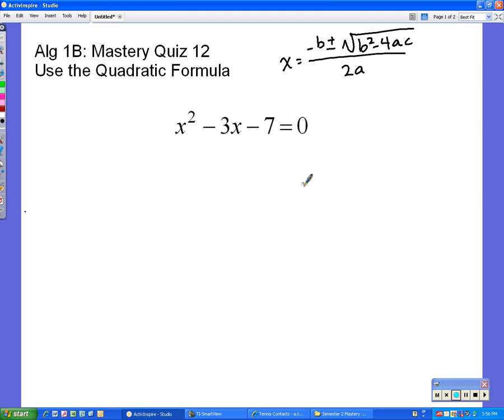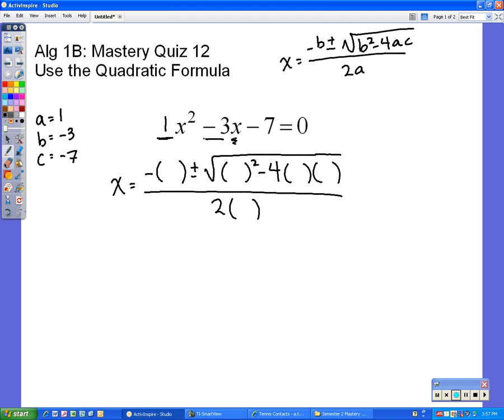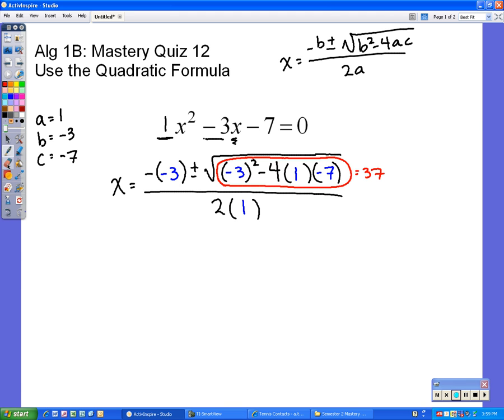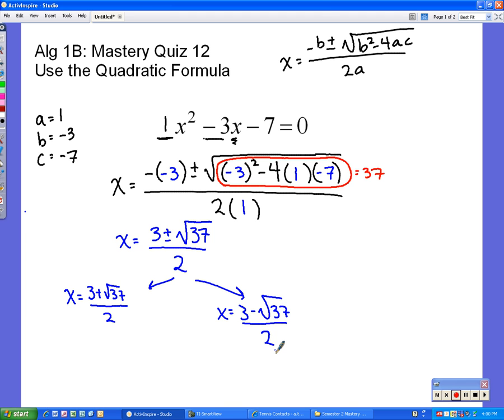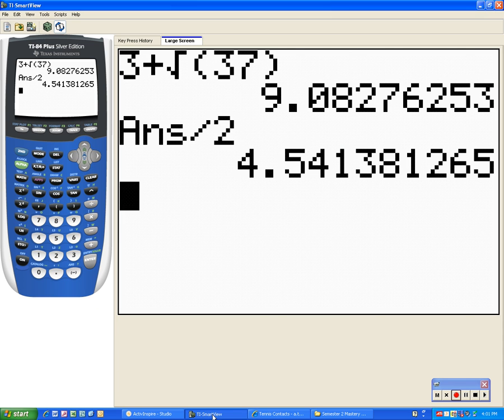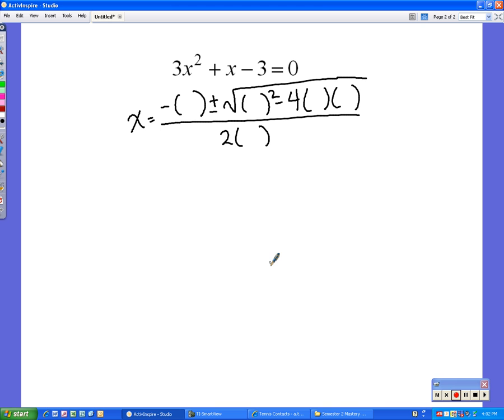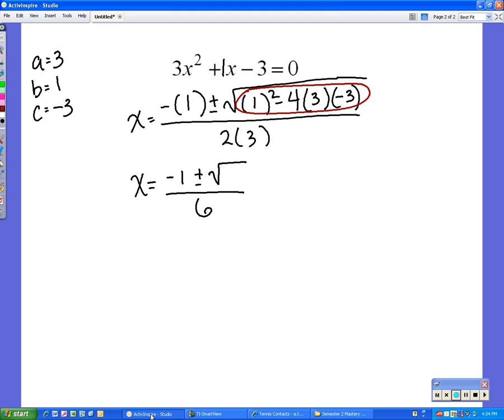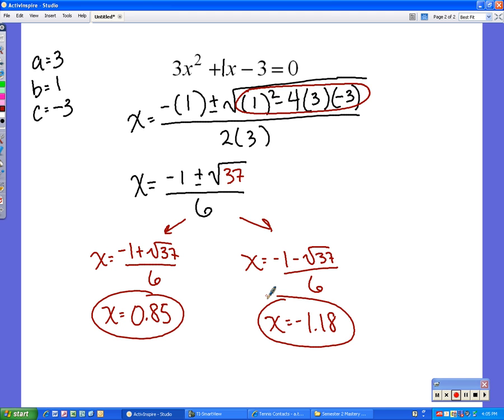Alg1 MQ12: Use the Quadratic Formula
Mrs Thompson shows how to use the quadratic formula for this mastery quiz.